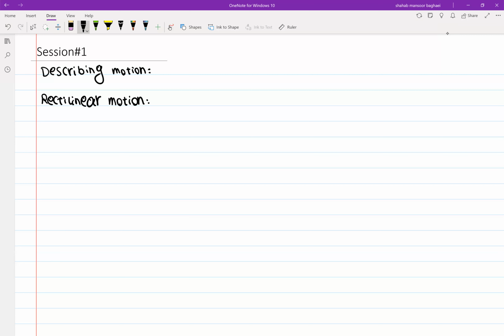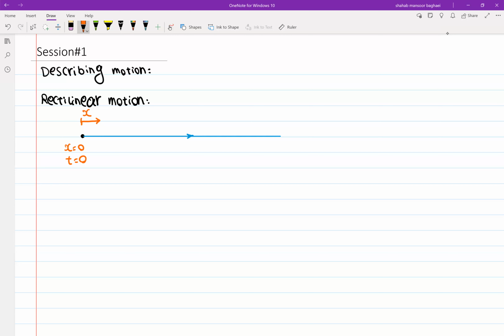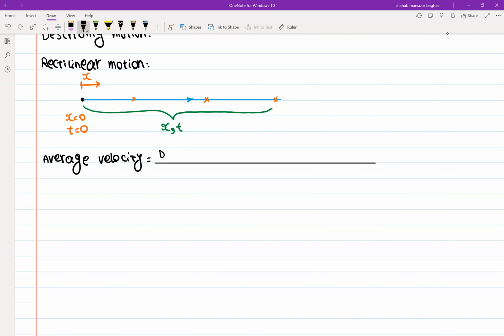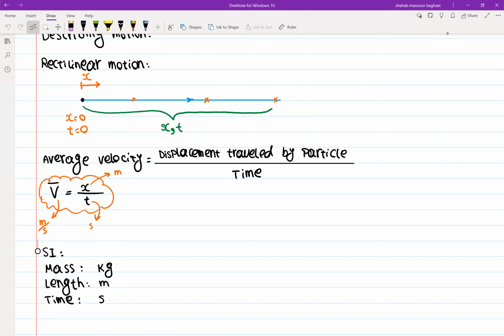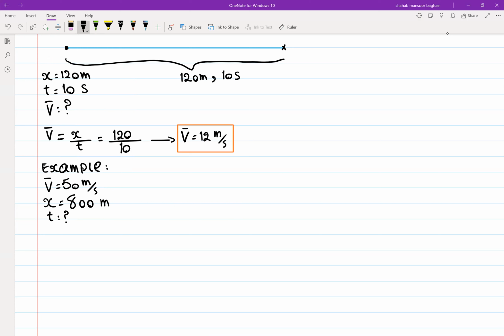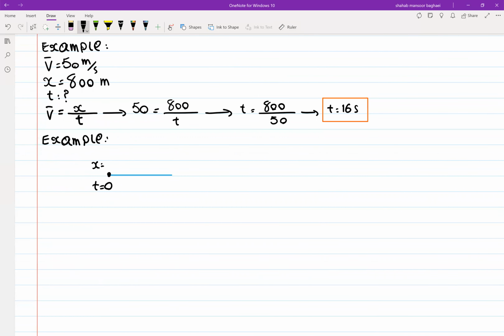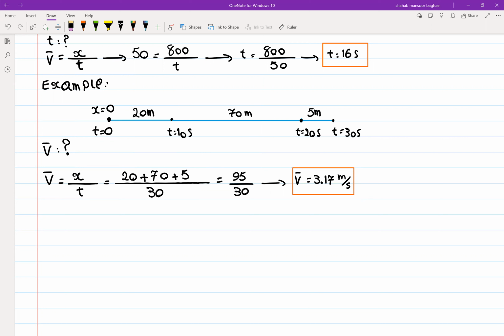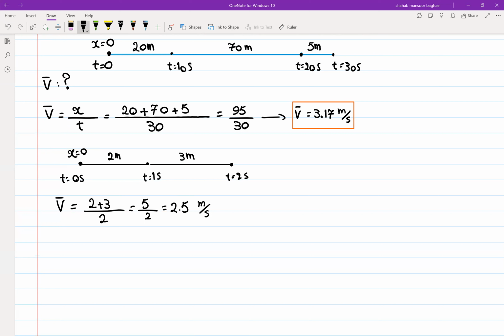Video#1_Chapter#2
Describing motion